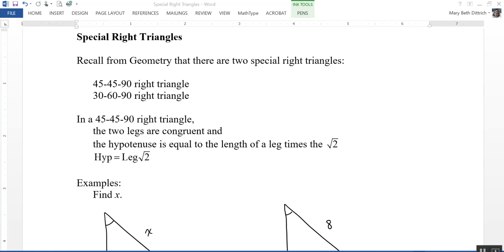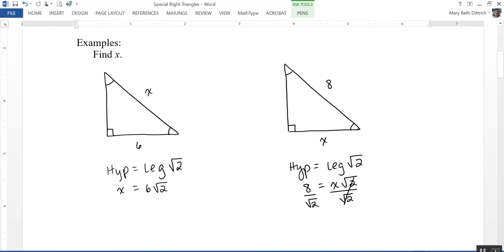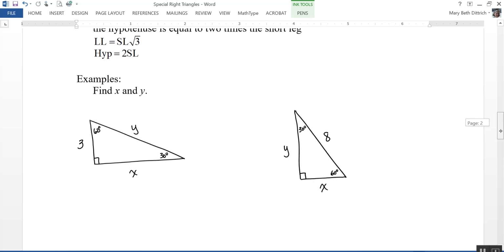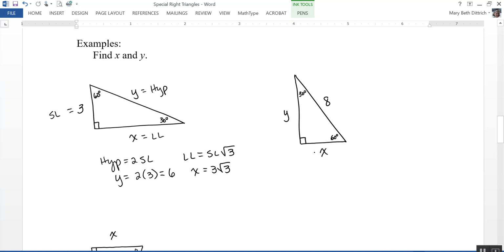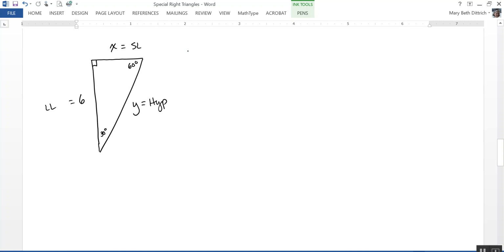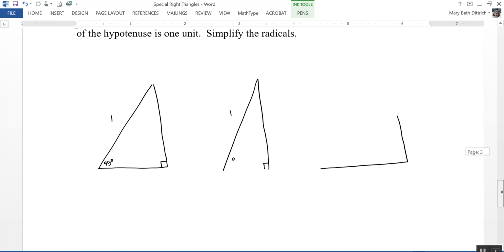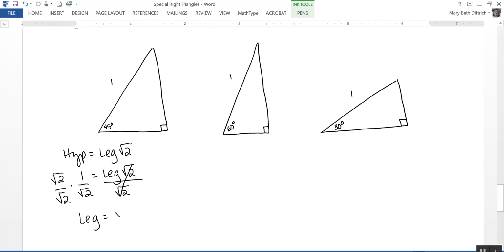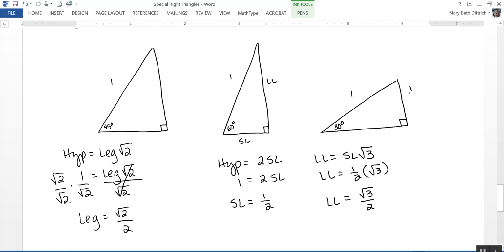Special Right Triangles